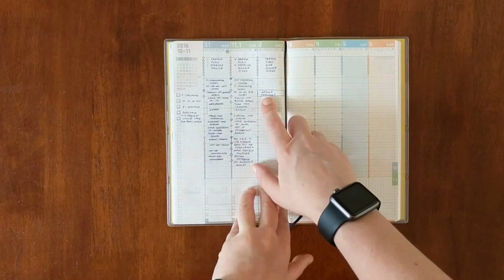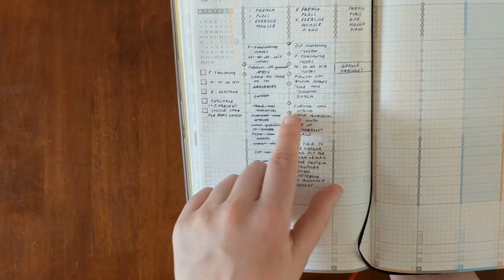Jibun Techo 2017 - Part 2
Second part of a walk through of the Jibun Techo 2017 and comparison to the Hobonichi Cousin Avec 2016.